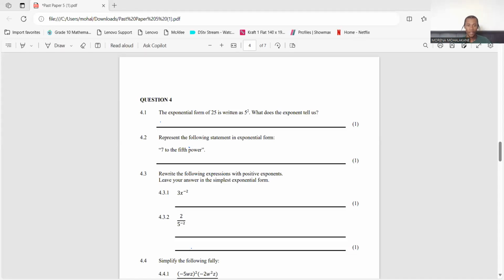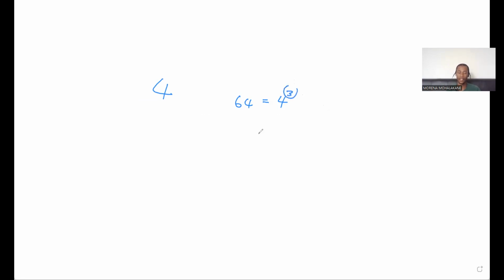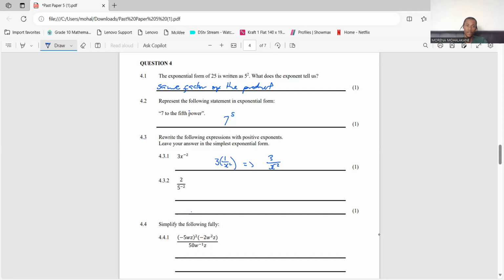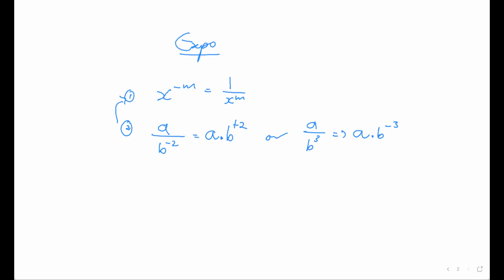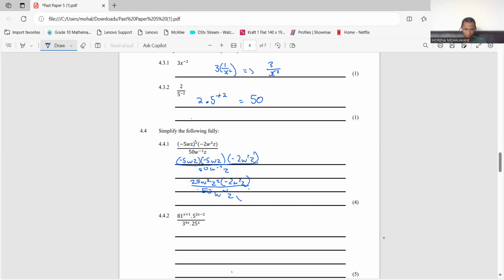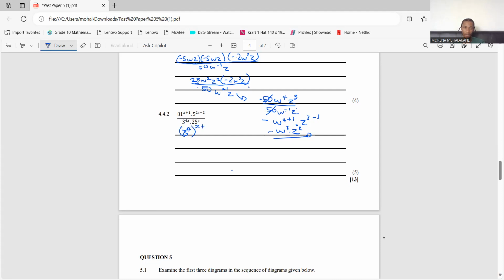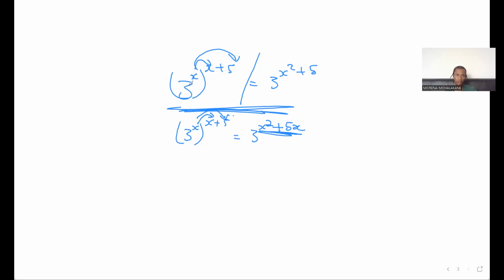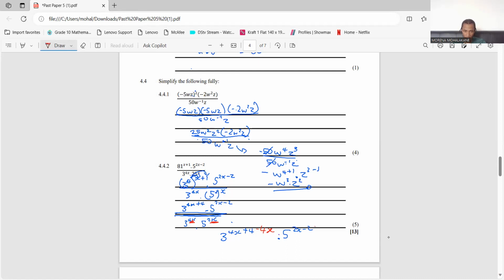FN PAST PAPER 5 (Q4) GRADE 9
DIFFERENT EXPONENTIAL QUESTIONS ON EXAMS.